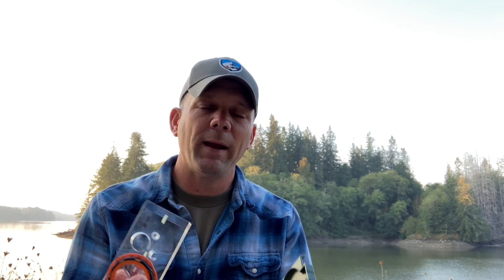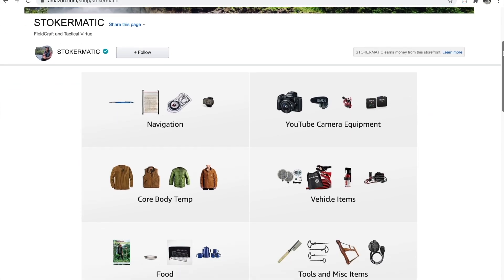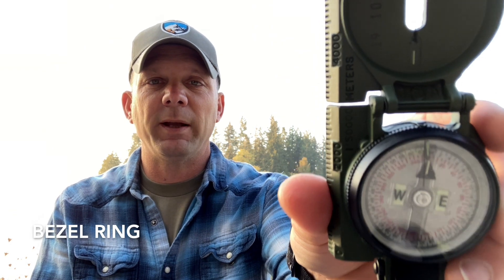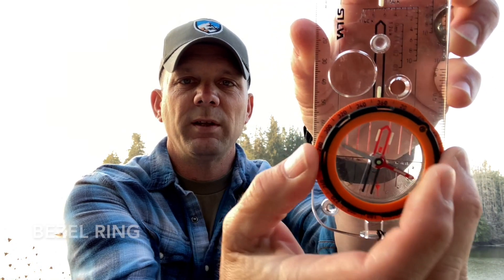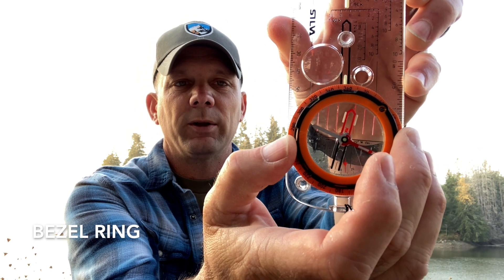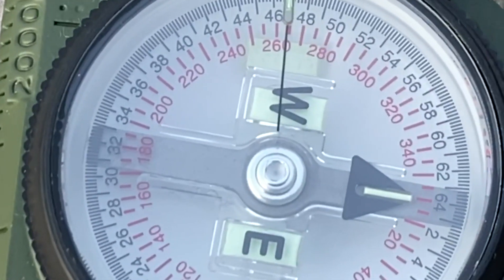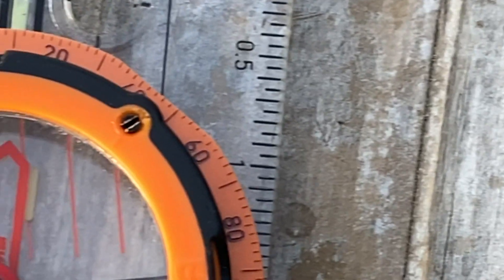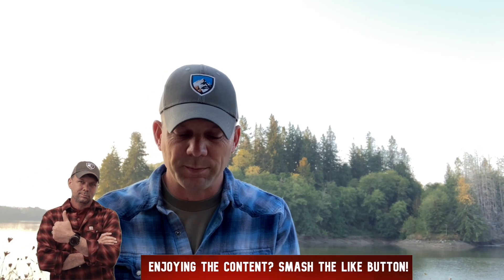Discover if a Baseplate Compass More Accurate than a Lensatic (and if it matters)?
Another great question came through about whether or not a baseplate compass is more accurate than a cammenga due to the bezel ring being larger.

In this video we'll look at a Silva Baseplate and a USGI issued lensatic compass and put them head to head.

Get up to date on the channel, future content, live, super huge thanks!